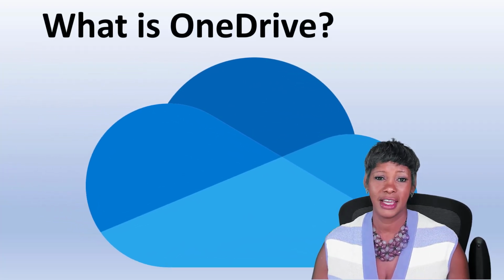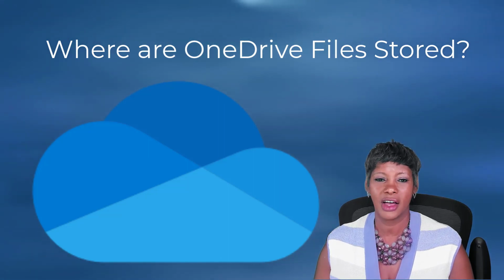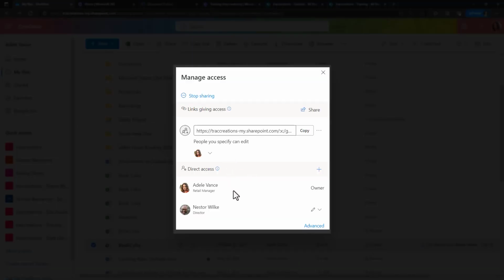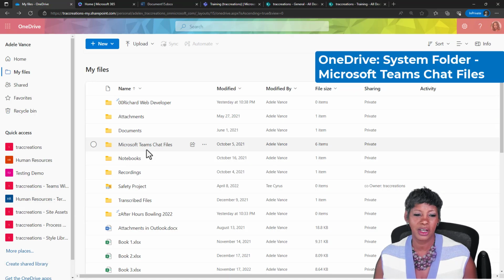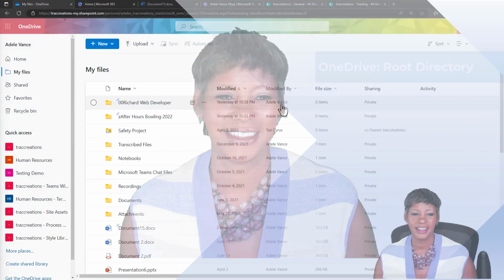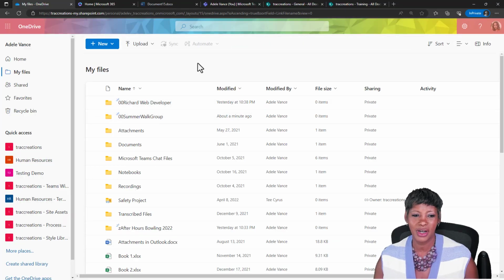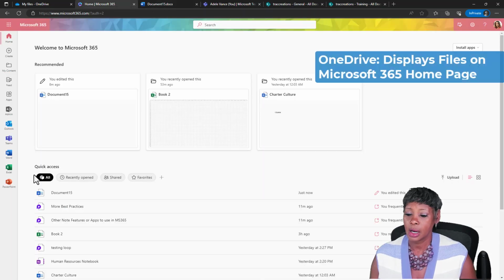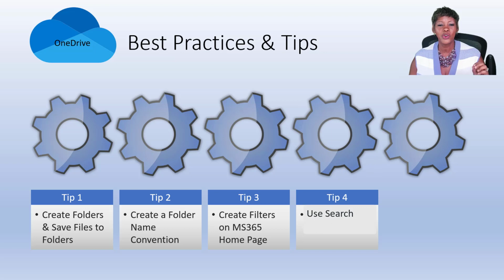OneDrive Organization Hacks That Save Time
You will learn some helpful file management tips for Microsoft OneDrive.

0:00 Introduction
0:29 What is OneDrive?
1:45 Where Are OneDrive Files Stored?
Tips:
3:22 System Folders
4:24 System Folder: Microsoft Teams Chat Files
5:56 Root Directory Files
6:38 Custom Folders
8:27 Displayed Files on Microsoft 365 Home Page
9:03 OneDrive Best Practices